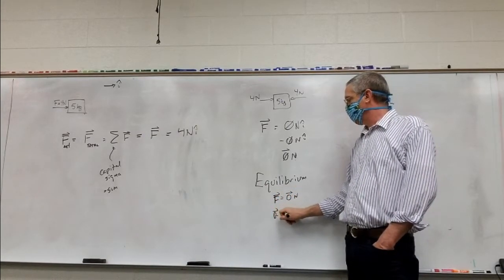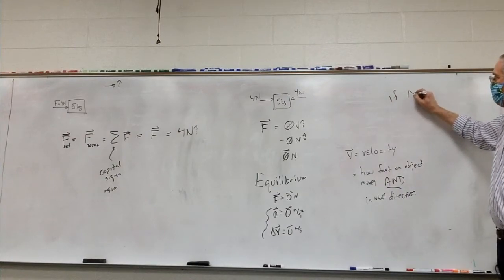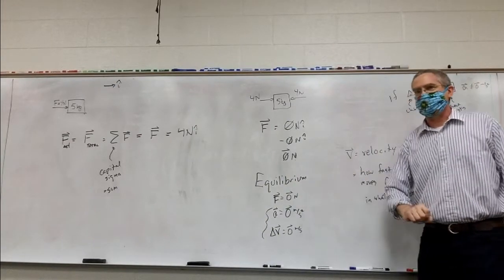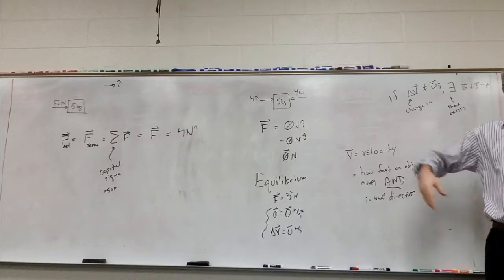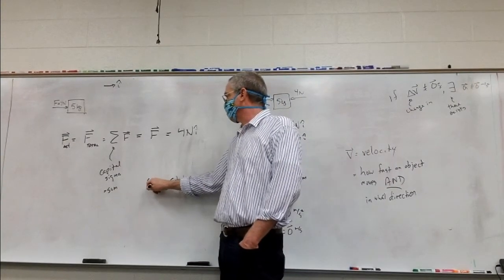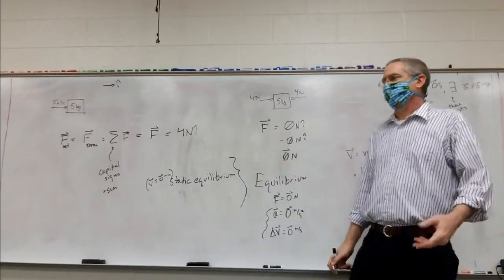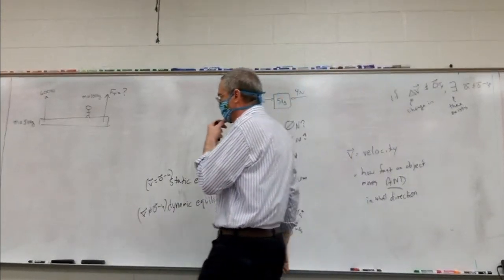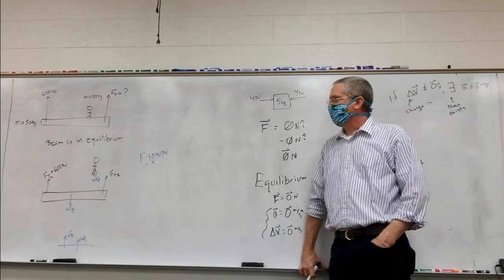20200824 113745 rotate